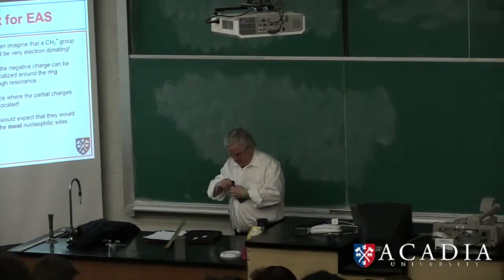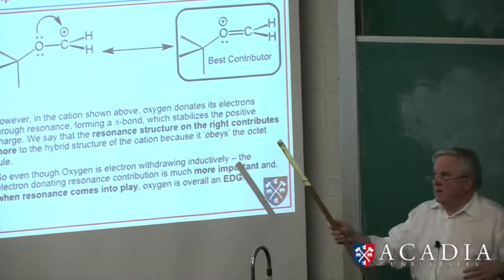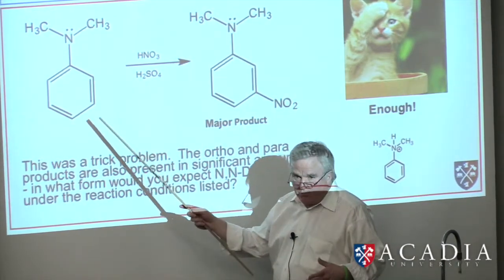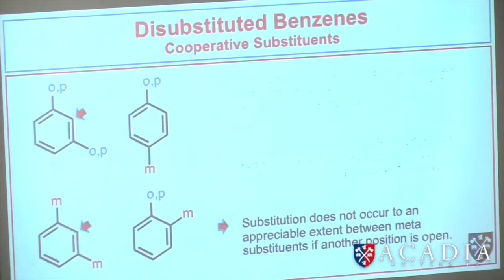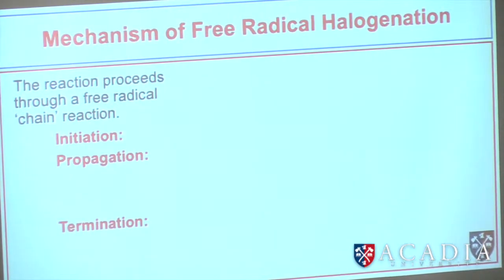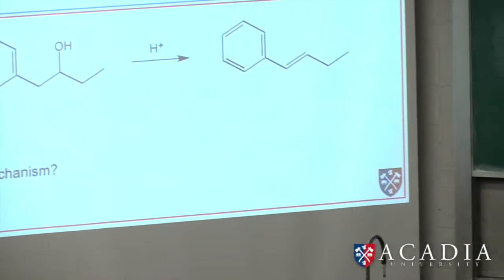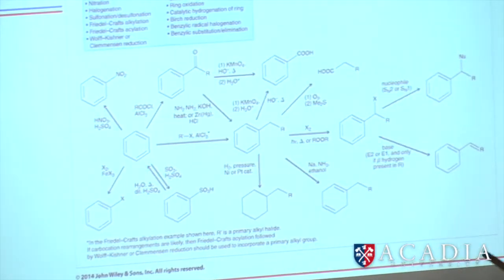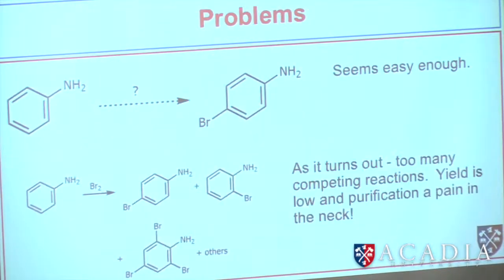Lecture 21: Disubsututed Benzenes in EAS Reactions and Reactions at the Benzyl Carbon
CHEM 2533 classroom lecture - March 7, 2016